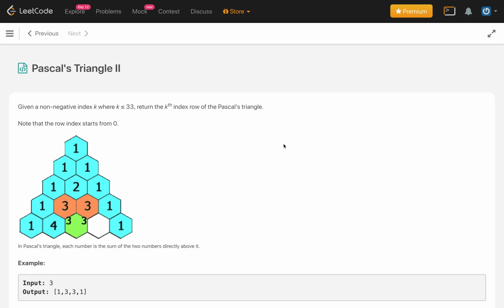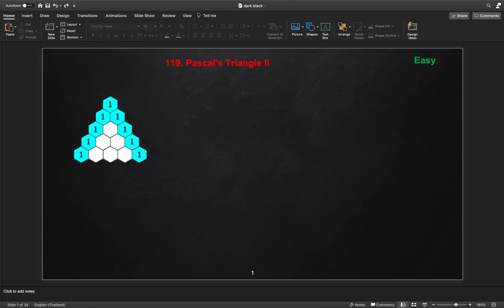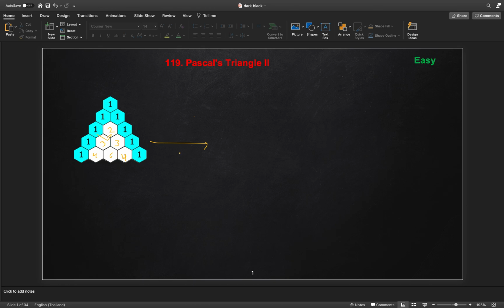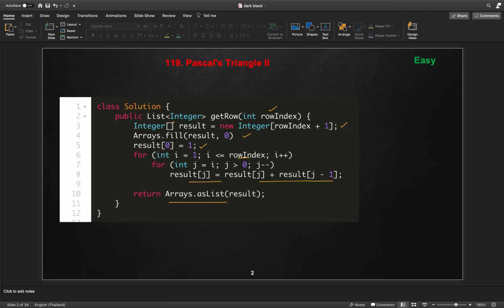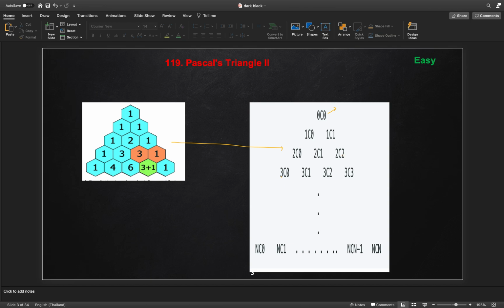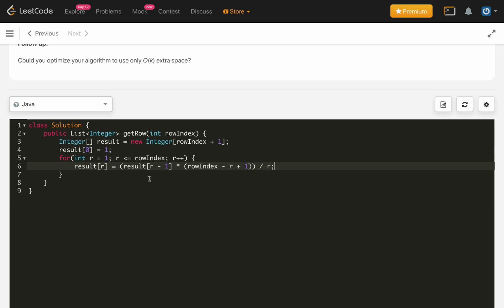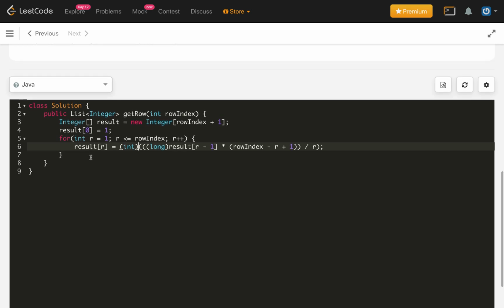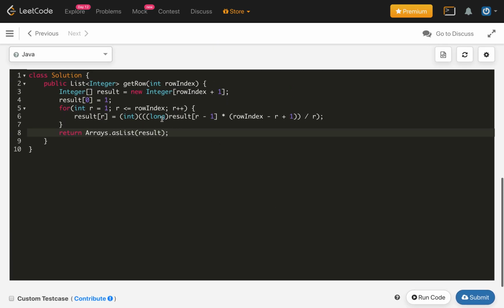pascal's triangle II leetcode| pascal's triangle 2 leetcode | leetcode 119 | O(k) time and space